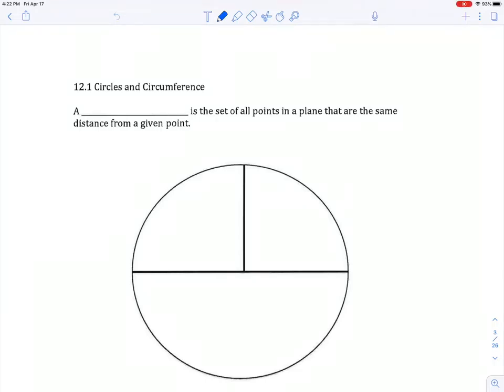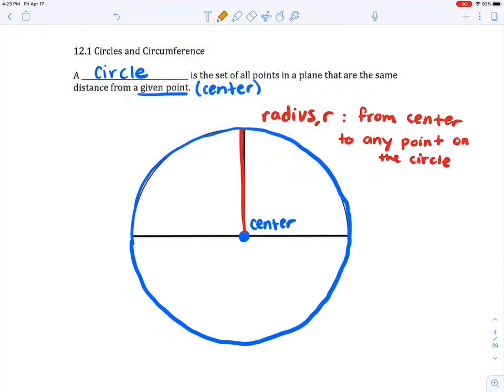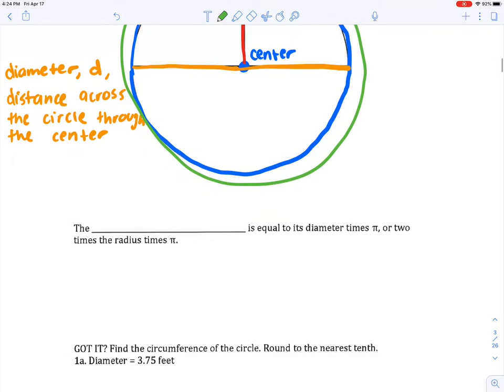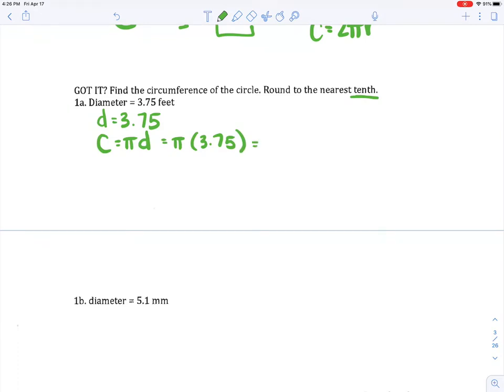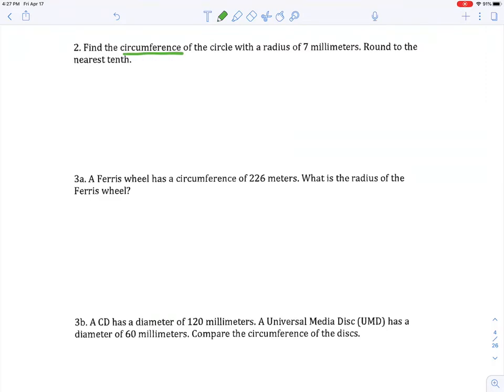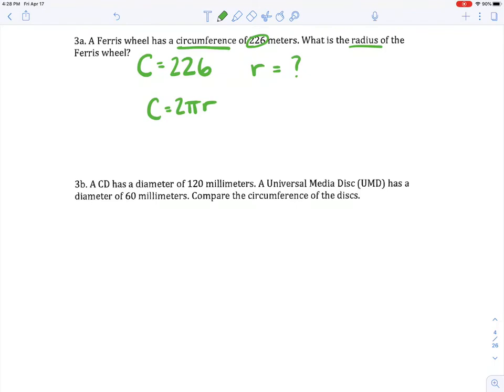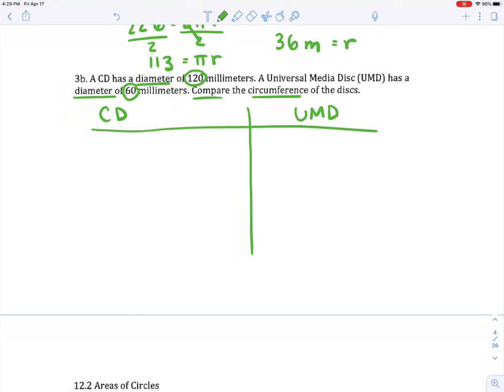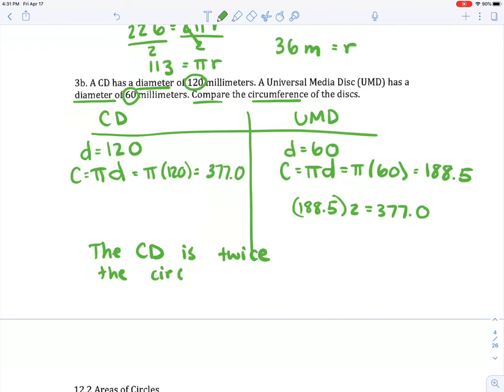Pre Algebra 12.1